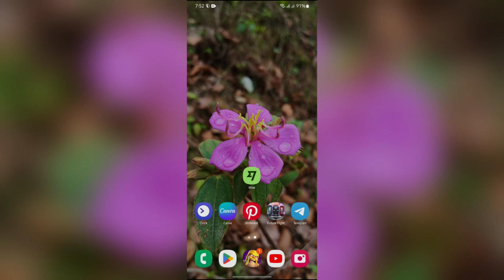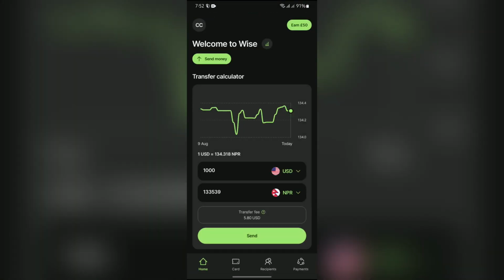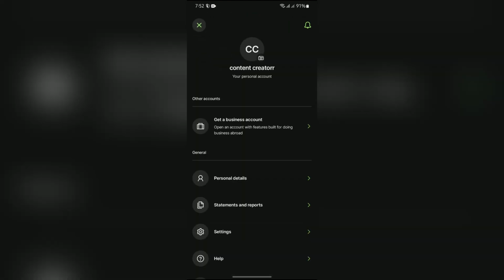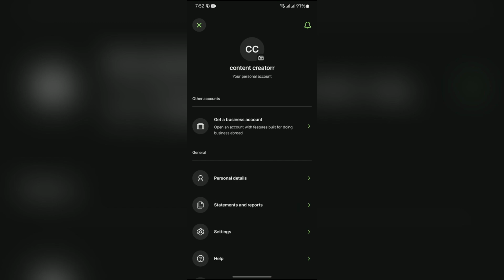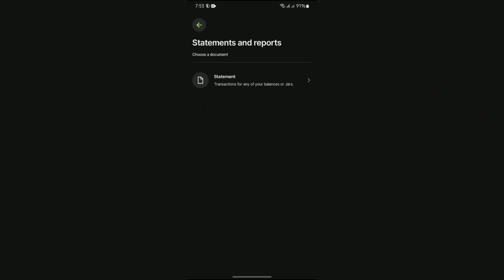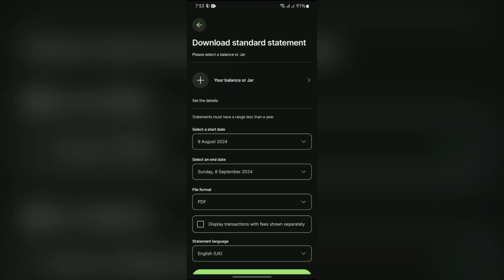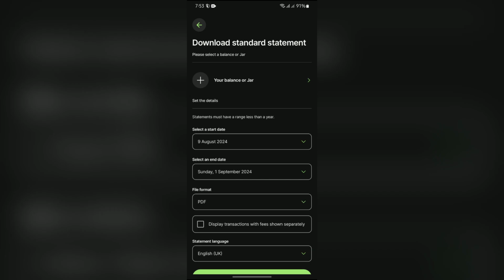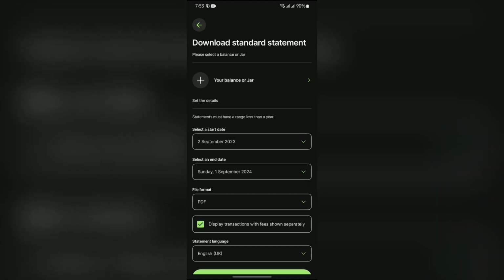How to Check Summary in Wise 2025?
Stay on top of your finances by checking your account summary in Wise. This guide explains how to view your transaction history, current balance, and more. Learn how to check your Wise account summary today!